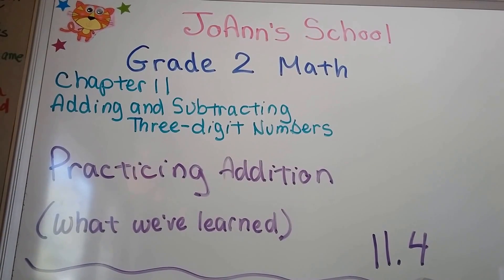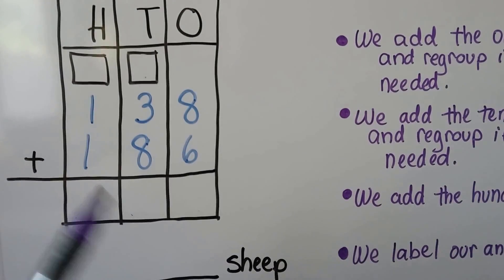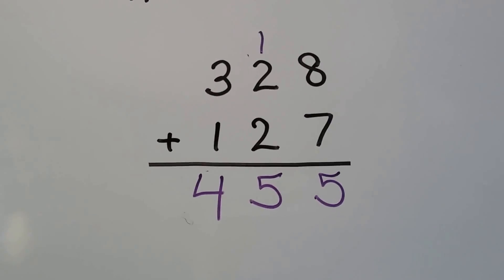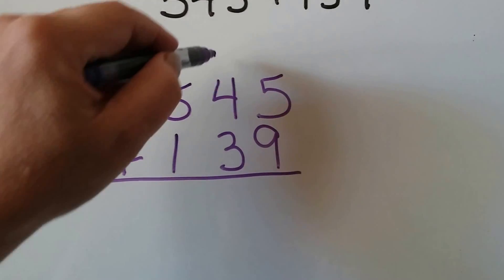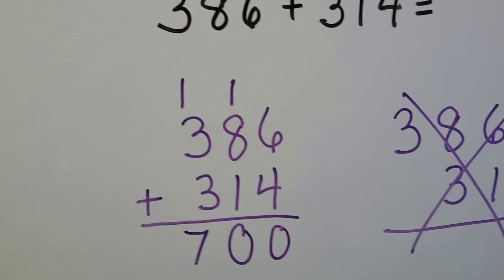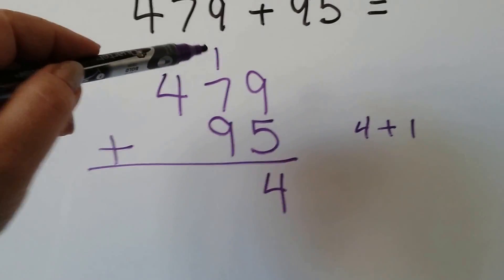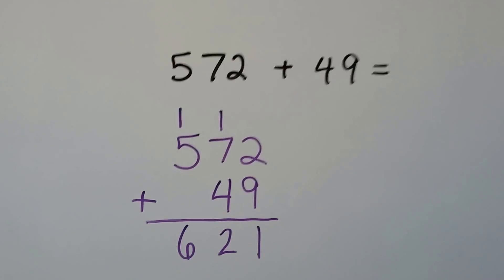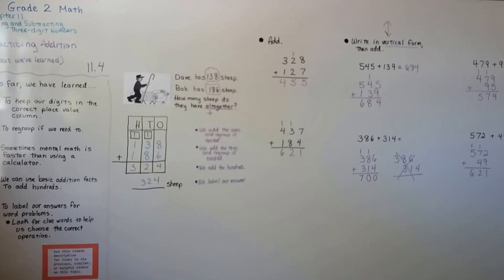Grade 2 Math 11.4, Practicing addition, three-digits, what we've learned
How to write and add three-digit numbers from an addition sentence as vertical form (stacked), and reviewing what we have learned so far in this chapter. Page 323 in the Silver Burdett Grade 2 textbook.